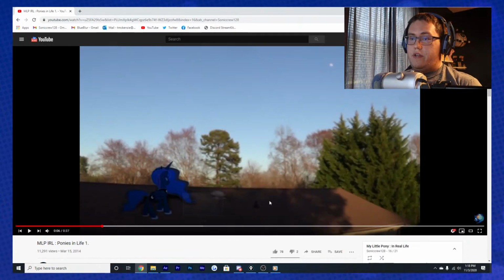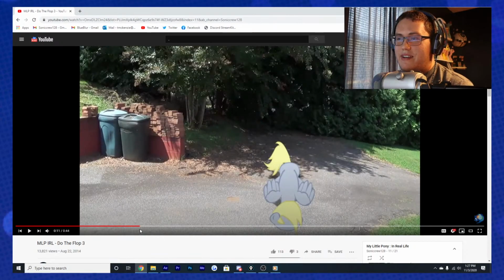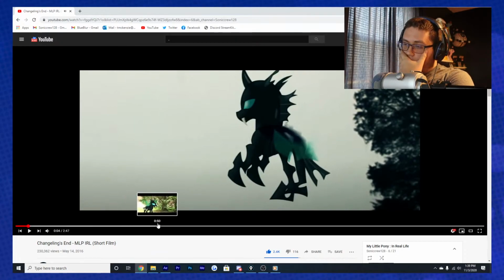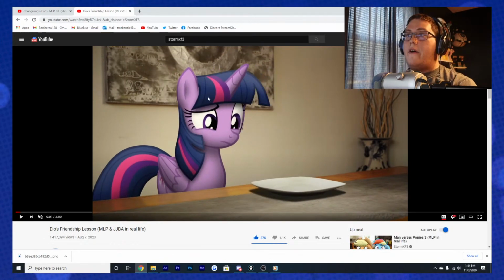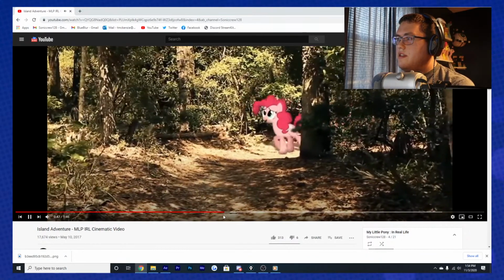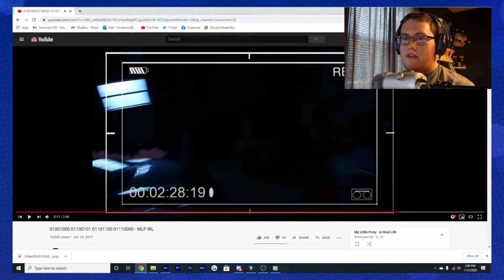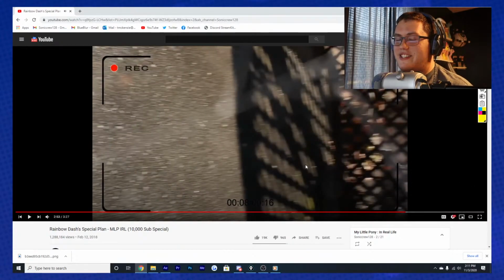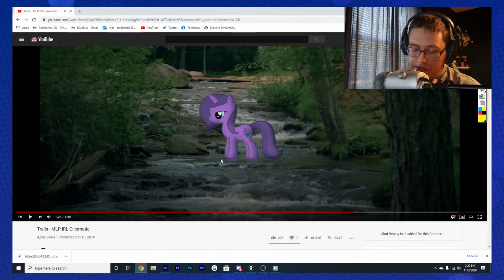Critiquing My MLP IRL Videos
Read Chat Rules in Description!

Want to do a stream going over my old videos, and talk about the good, the bad, and what I could have done differently.

Chat Rules :

- No racism, sexism, or any sort of discrimination.
- Please don't spam in chat.
- You may ask questions about the channel.
- Do not post long comments in chat that are off-topic.
- Be respectful to moderators and others in chat.
- You can swear in chat as long as it's not towards another individual(s).